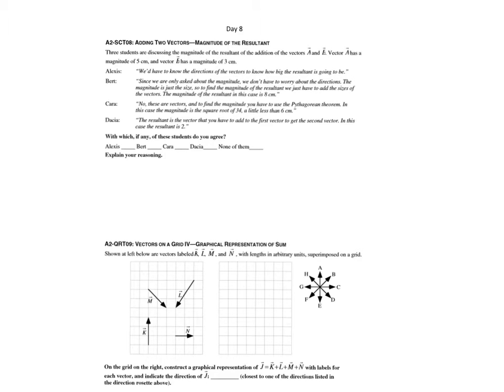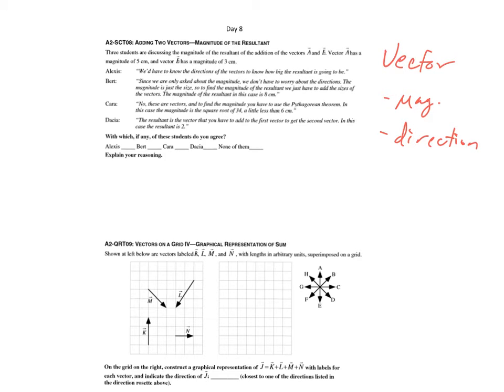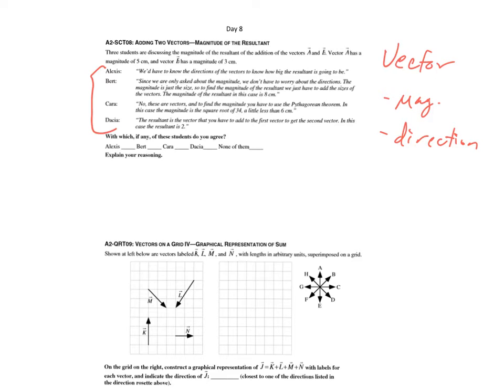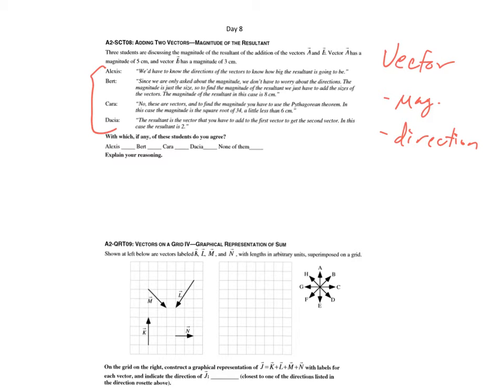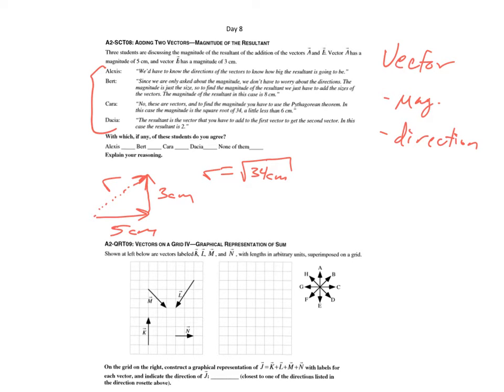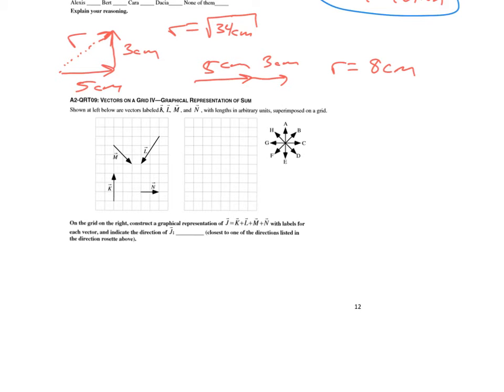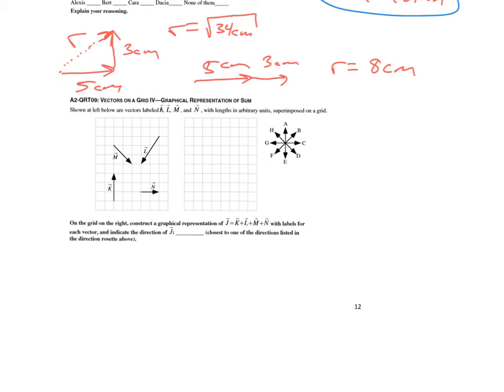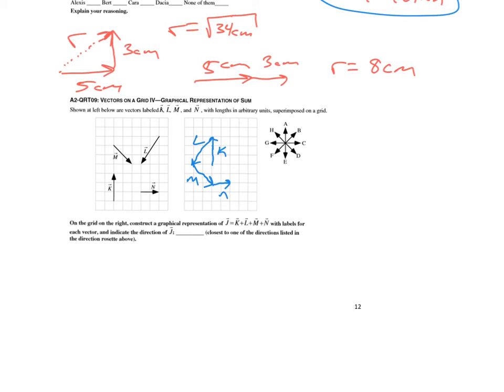Unit 1 Day 8 Ranking Task